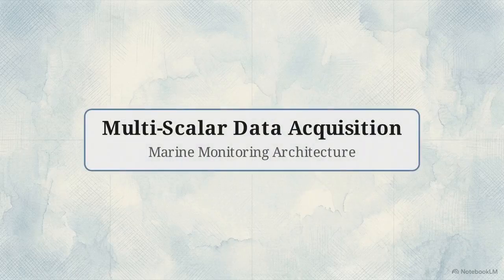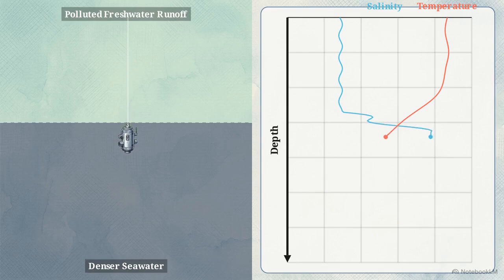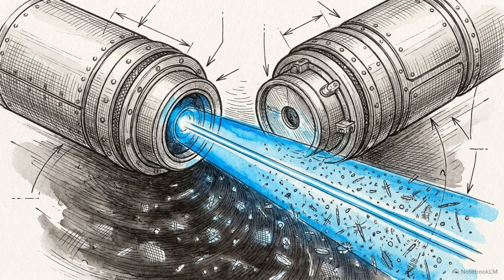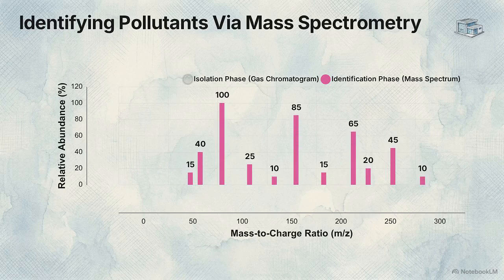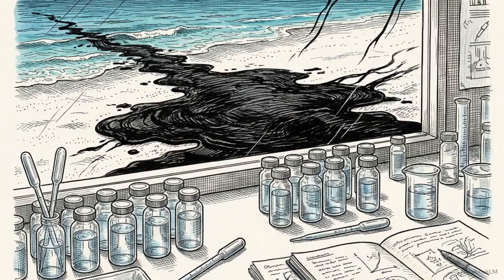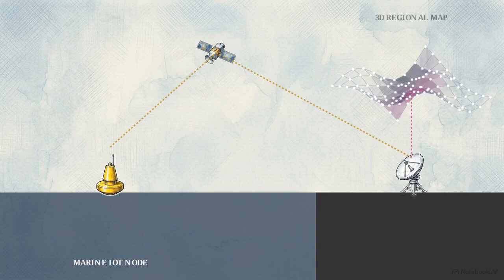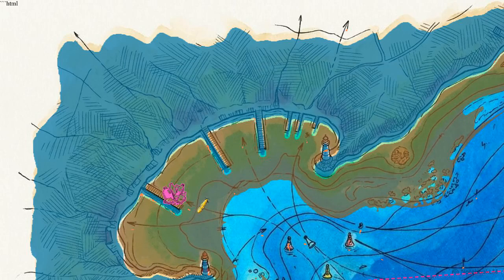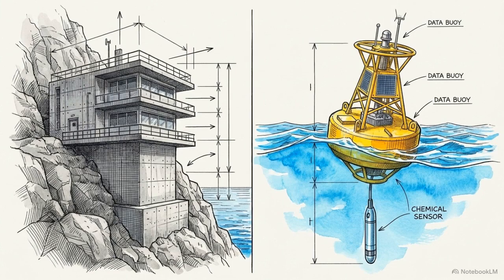Scale and Resolution, The Architecture of Marine Pollution Monitoring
Marine Water Pollution Measurement Devices and Technologies
Monitoring marine environments is crucial for detecting pollution, protecting marine ecosystems, and ensuring public health. The devices used range from simple manual tools to highly advanced autonomous systems and satellite networks.
Here is a comprehensive overview of the primary devices and technologies used to measure marine water pollution:
1. In-Situ Water Quality Sensors
These devices measure water parameters directly in the marine environment, providing real-time data on the physical and chemical state of the water.
• CTD Profilers (Conductivity, Temperature, Depth): The workhorse of oceanography. Conductivity measures salinity, which helps identify the mixing of freshwater (potentially carrying polluted runoff) with seawater.
• Dissolved Oxygen (DO) Sensors: Crucial for detecting hypoxia (dead zones) caused by eutrophication (excess nutrients from agricultural or sewage runoff).
• Turbidity Sensors (Nephelometers): Measure water clarity. High turbidity can indicate heavy sedimentation, dredging runoff, or severe algae blooms.
• pH Meters: Used to monitor ocean acidification, often exacerbated by atmospheric   absorption and coastal chemical discharges.
• Fluorometers: Specifically designed to measure Chlorophyll-a fluorescence, which directly indicates phytoplankton biomass and helps detect Harmful Algal Blooms (HABs) or "red tides".

2. Advanced Laboratory Analytical Instruments
While field sensors provide basic parameters, detecting specific complex toxins requires collecting water samples (using devices like Niskin bottles or Rosette samplers) and analyzing them in coastal laboratories.
• Gas Chromatography-Mass Spectrometry (GC-MS): Highly sensitive equipment used to identify and quantify complex organic pollutants, such as petroleum hydrocarbons (from oil spills), pesticides, and PCBs.
• Inductively Coupled Plasma Mass Spectrometry (ICP-MS): The standard for detecting trace heavy metal pollution (e.g., Mercury, Lead, Cadmium, Arsenic) in water and marine sediments.
• Spectrophotometers: Used to measure specific nutrient concentrations like Nitrates, Phosphates, and Ammonia, which are primary drivers of coastal pollution.
3. Remote Sensing and Satellite Technologies
For large-scale monitoring, especially for vast ocean surfaces and detecting large disaster events, remote sensing is indispensable.
• Synthetic Aperture Radar (SAR): Mounted on satellites, SAR is highly effective at detecting oil spills. It works by detecting changes in the ocean's surface capillary waves (oil smooths the water surface, creating a "dark spot" radar signature).
• Multispectral & Hyperspectral Imaging: Used on satellites and unmanned aerial vehicles (Drones). They detect ocean color changes to map large-scale algal blooms, suspended sediments, and are being researched to spot large plastic debris accumulation zones.
4. Autonomous Monitoring Platforms
Modern marine monitoring relies heavily on autonomous vehicles to carry the sensors mentioned in Section 1 into harsh or remote environments without human intervention.
• Autonomous Underwater Vehicles (AUVs) & Ocean Gliders: Unmanned robotic submarines equipped with chemical and physical sensor payloads. They can operate for months, diving and surfacing to create 3D profiles of water quality and track underwater chemical plumes.
• Smart Ocean Data Buoys: Anchored floating platforms equipped with multiple sensors (weather, water quality, acoustic). They act as IoT nodes, transmitting continuous real-time data to shore via satellite communication.
5. Emerging Technologies
• Microplastic Sensors: Advanced optical sensors, Raman spectroscopy, and flow cytometers are being adapted for ships and buoys to detect and count microplastic particles directly in the water.
• Biosensors: Devices that use living organisms or biological molecules (like enzymes or antibodies) to detect the presence of specific toxins (like heavy metals) or pathogens with extreme sensitivity, often generating an electrical signal when the pollutant is detected.